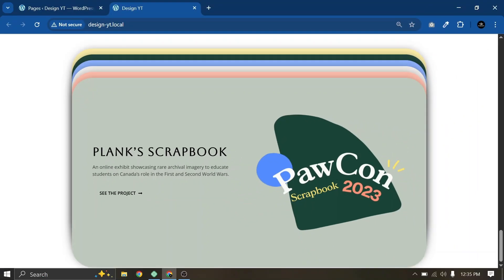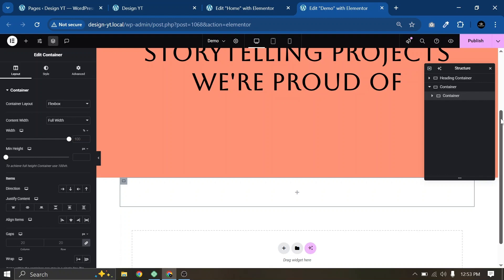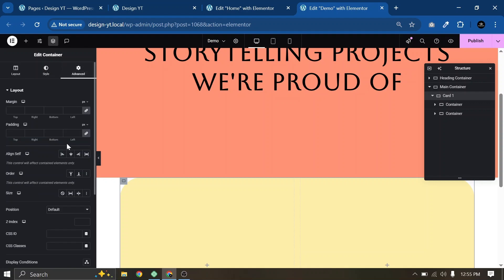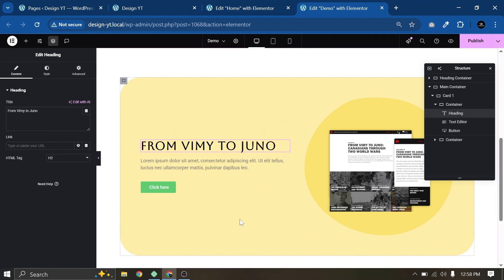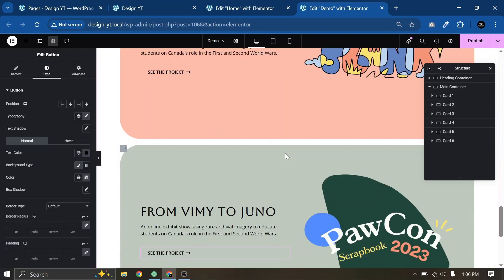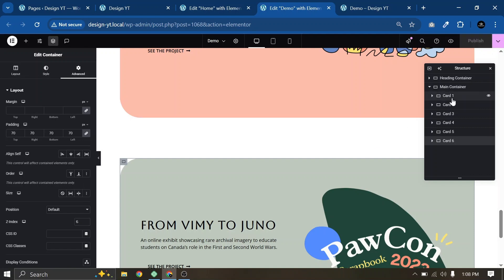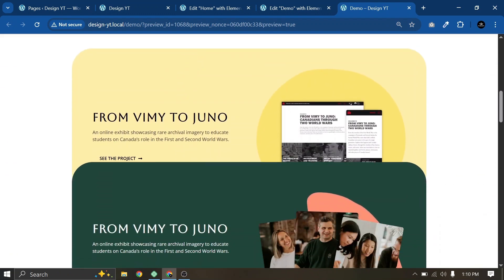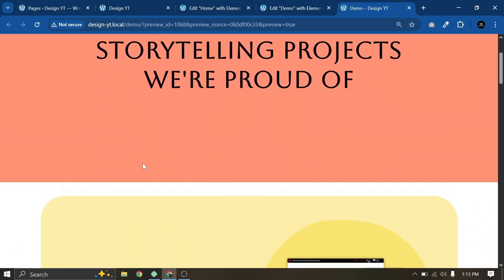Elementor Stacking Cards | Scrolling Effect with WordPress Elementor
Learn how to create a sticky scroll effect with Elementor on your WordPress website. In this WordPress tutorial, we'll show you how to use Elementor's motion effects to create a stunning scrolling effect that will elevate your website design. Whether you're a WordPress beginner or an experienced web designer, this tutorial is perfect for you. We'll cover the best practices for building a website with Elementor, including how to use Elementor widgets and the visual page builder to create a custom website layout. By the end of this video, you'll know how to make a WordPress website that stands out with a scrolling effect that will impress your visitors. So, let's get started and build a website with Elementor!